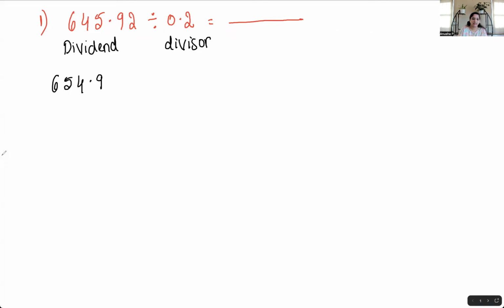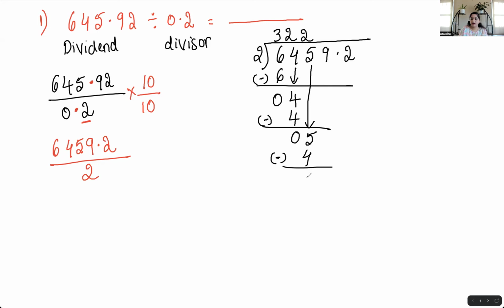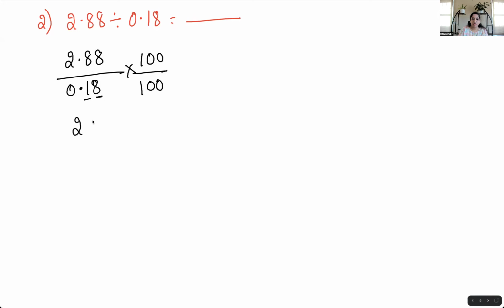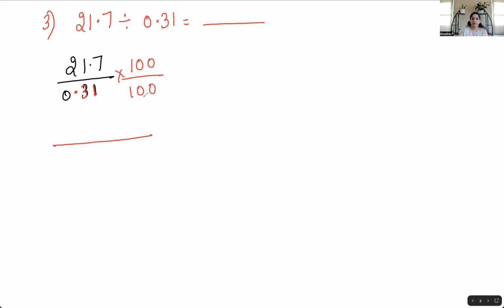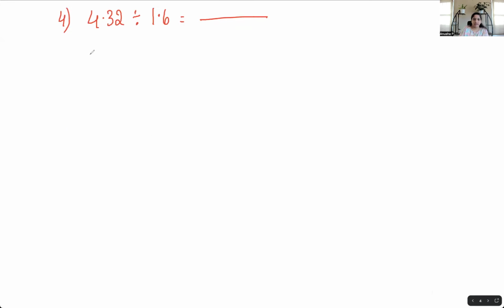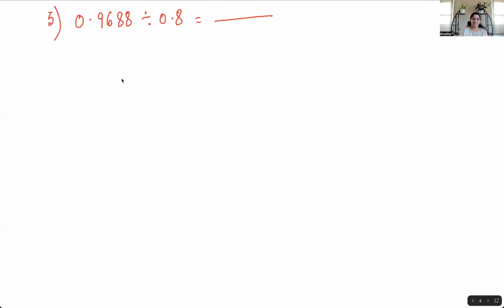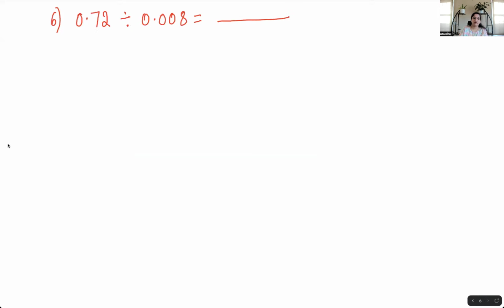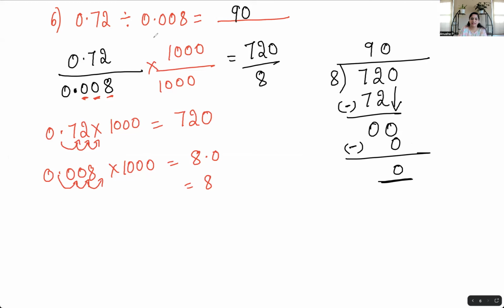DECIMAL DIVISION PART 2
Learn about Decimal numbers division with examples - part 2